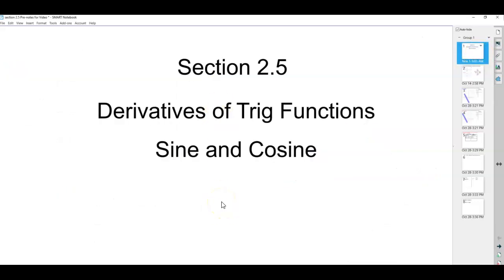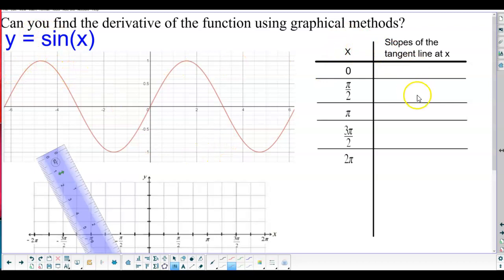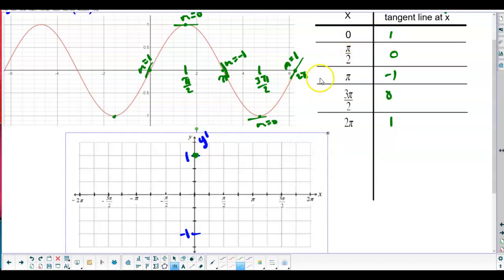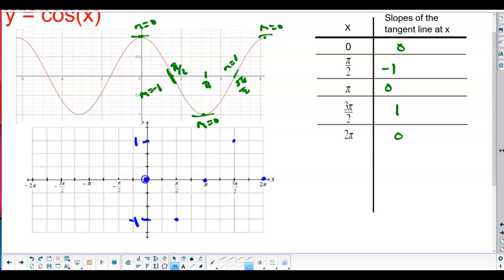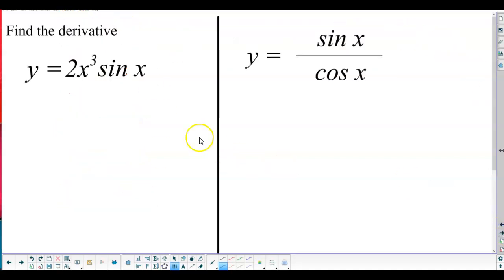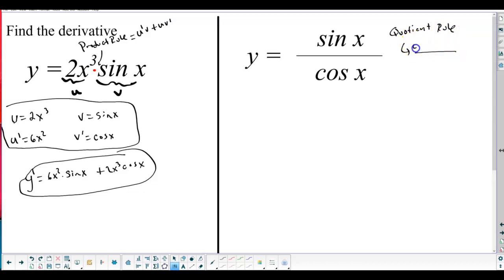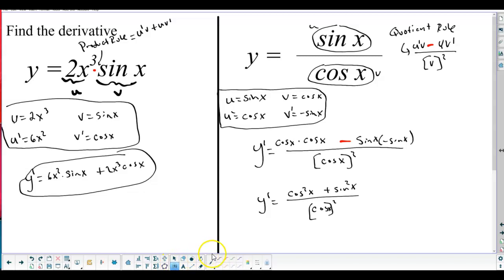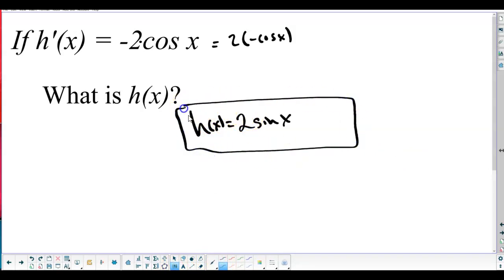Intro. to section 2.5 Derivative of Sine,Cosine, Tangent